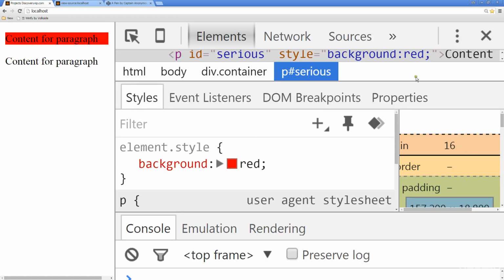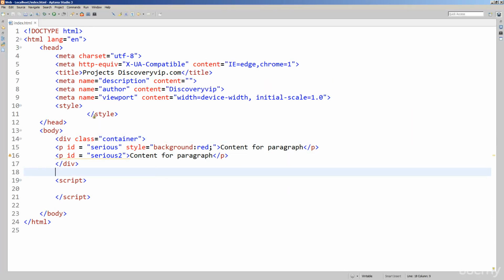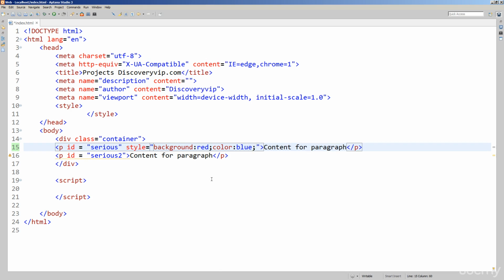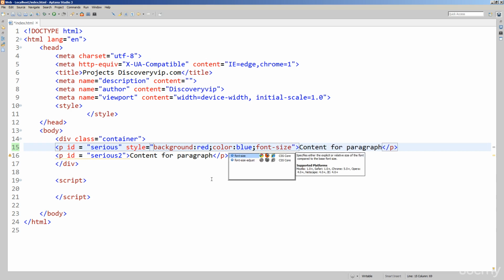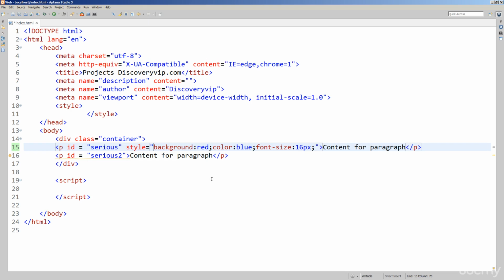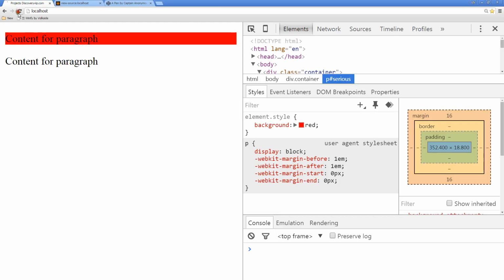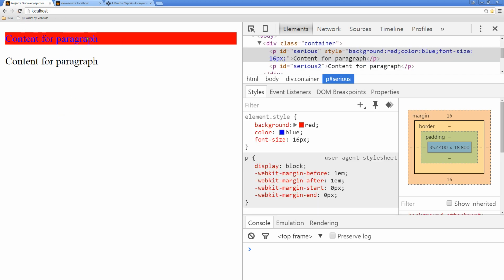Creating a Business Website - Web Developer Course Part 24